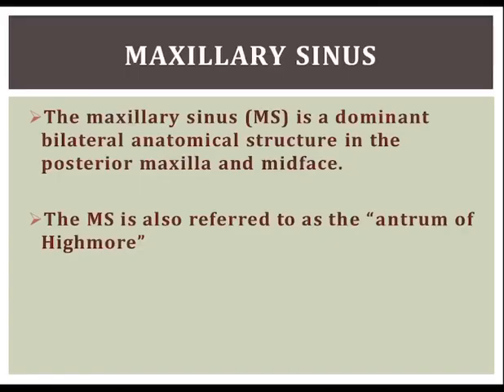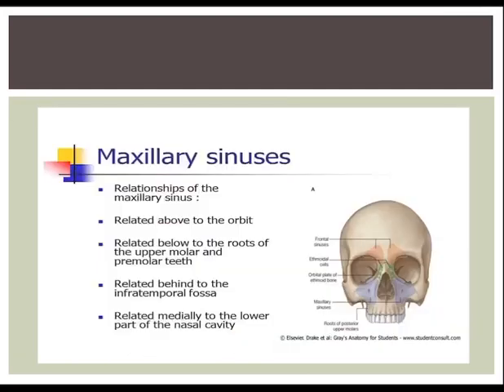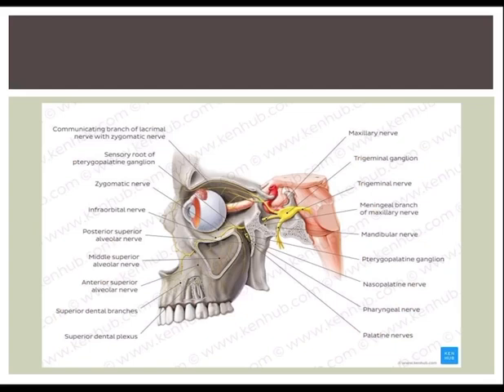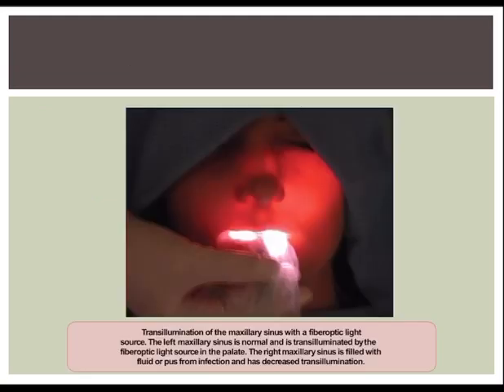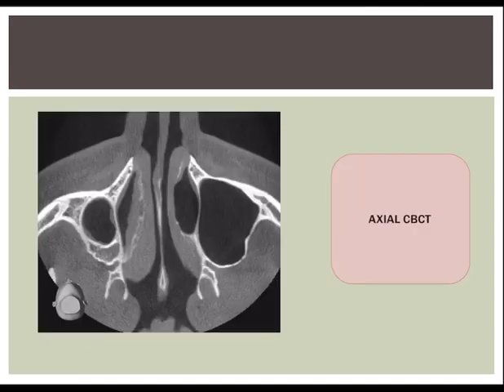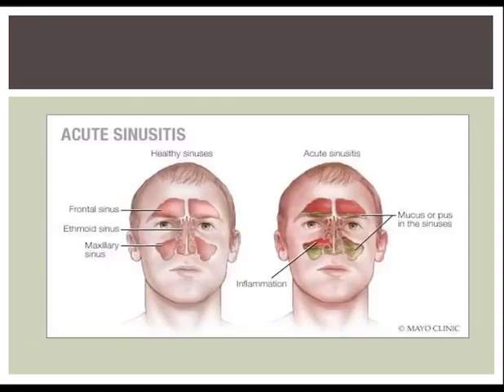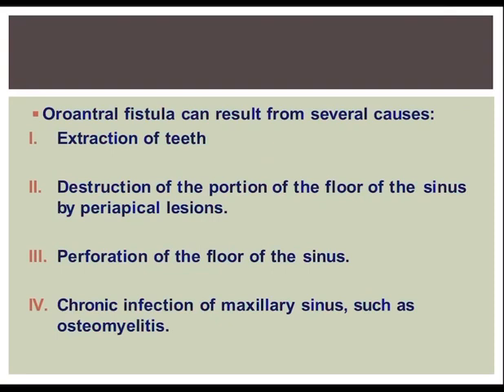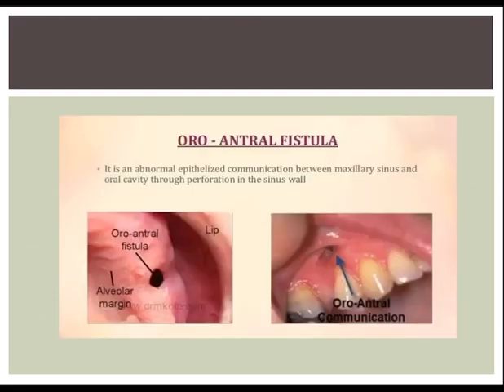Maxillary sinus disease and relation to oral surgery